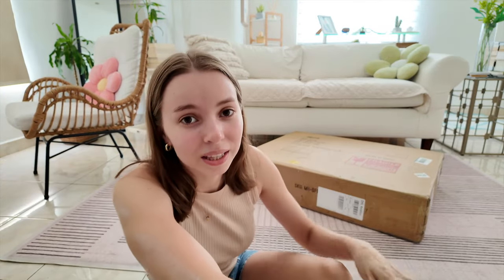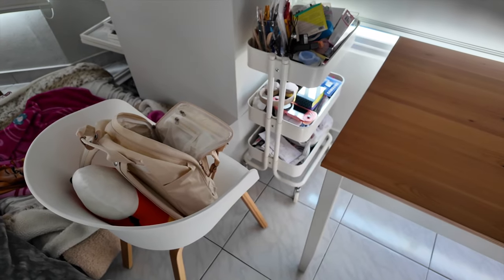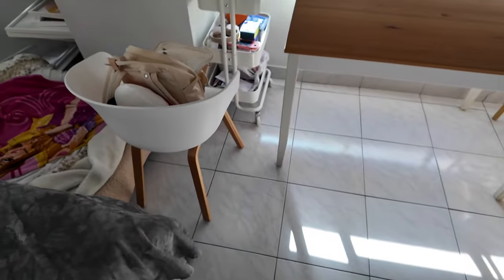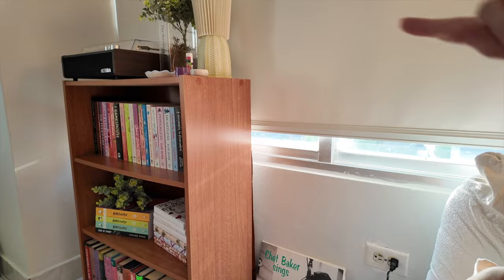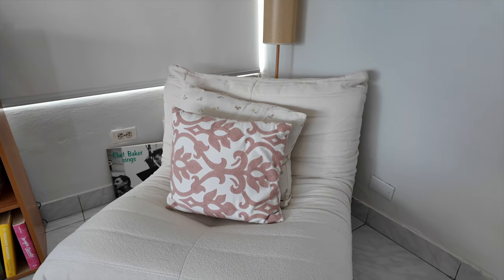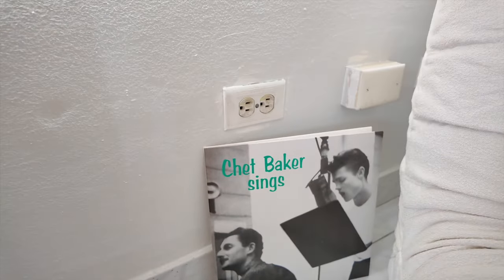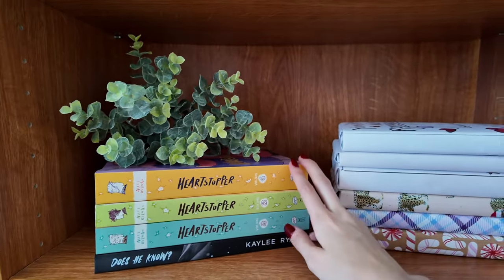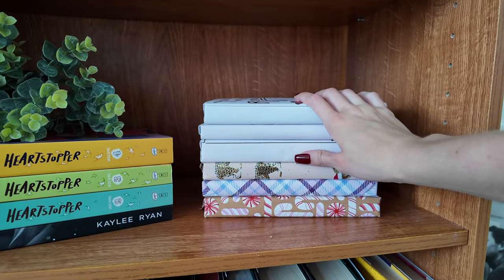let's make a new reading corner 💌 home library vlog ✨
♡hi my beautiful people♡

GET $50 Off your order with code: ISABELLA50

VIDEO TOPIC - let's make a new reading corner 💌 home library vlog ✨

 TO BUY MY FAVORITE THINGS:

♡ Amazon Storefront

♡ Amazon Wishlist

THE LATEST CHAPTER PODCAST✨

FAQ
♡ How old are you? - 22!
♡ Are you in school? - Yes
♡ What Camera do you use? - Sony ZV-E10 w/ Sony lens
♡ What do you edit your videos with? - Final Cut Pro X